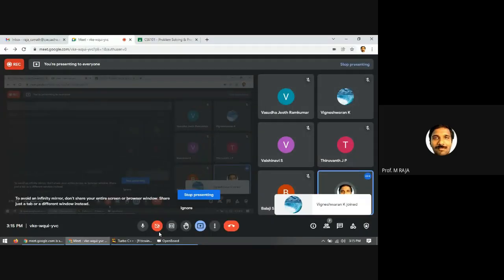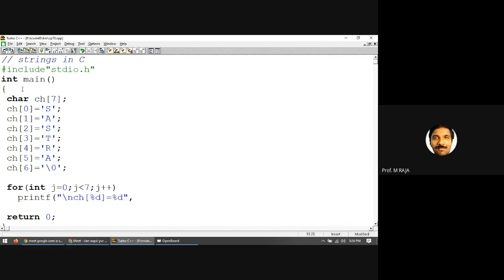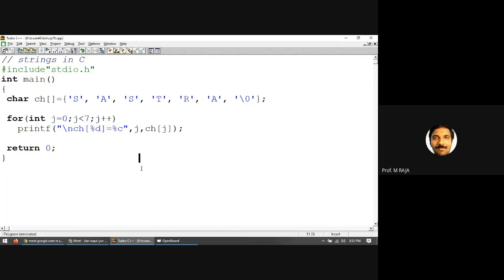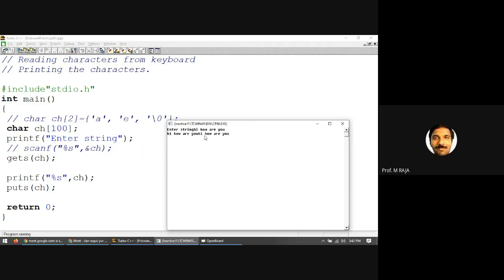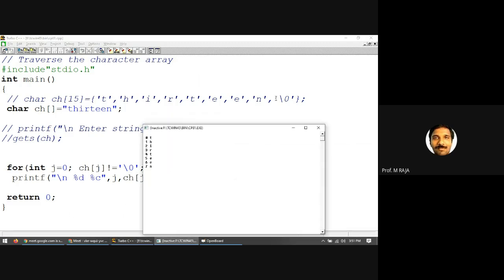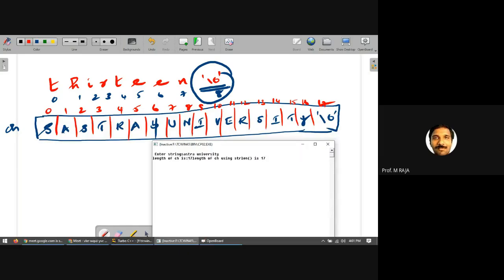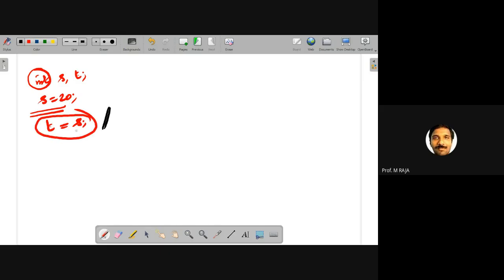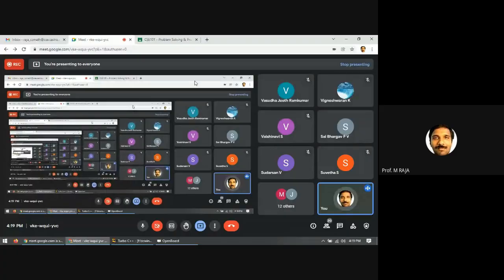C Lecture 35